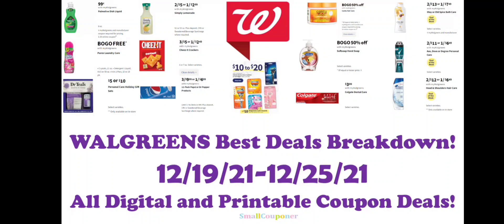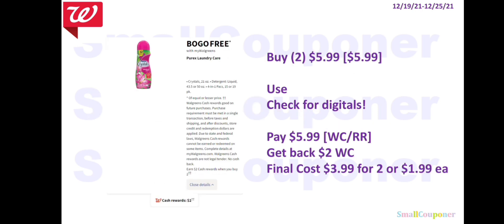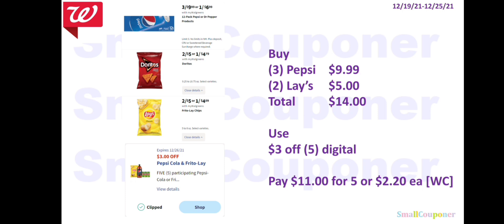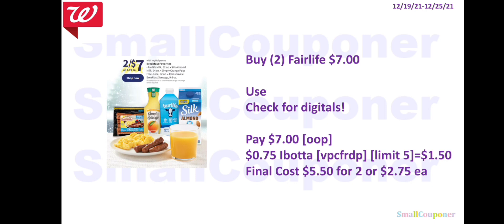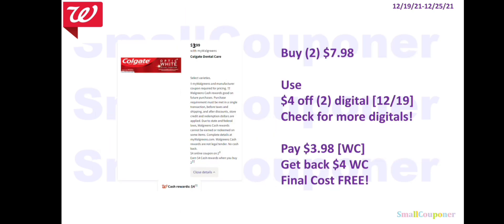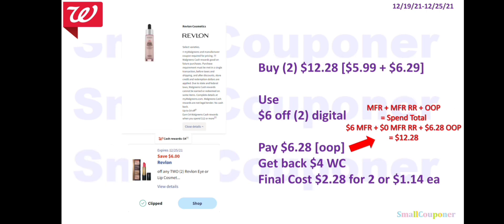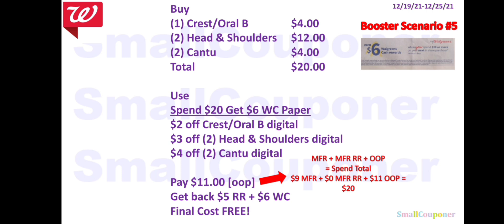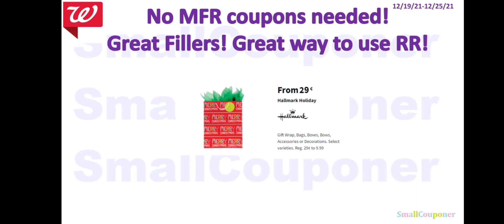Walgreens Best Deals Breakdown 12/19/21-12/25/21! Freebies! All Digital & Printable Coupon Deals!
1. Create an account for the store you want to start couponing.